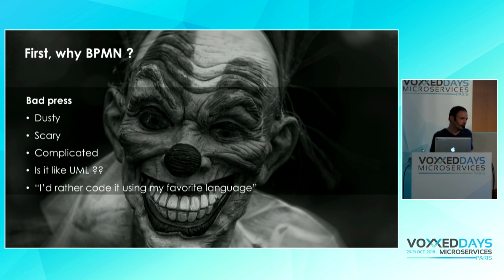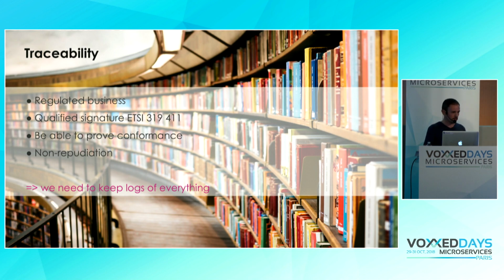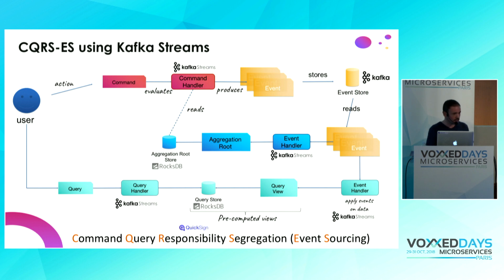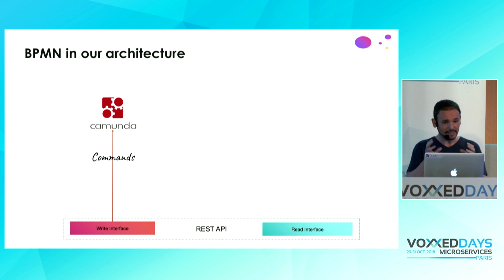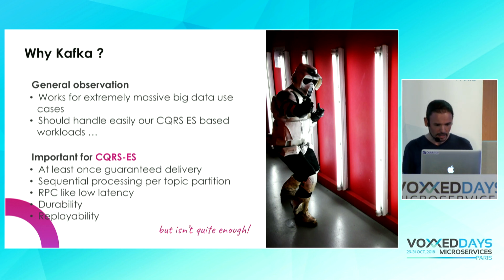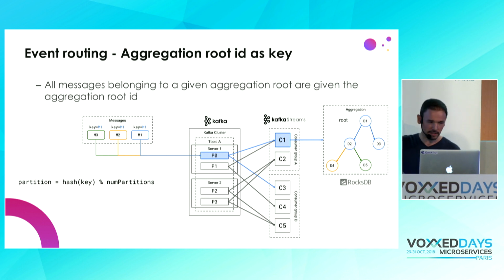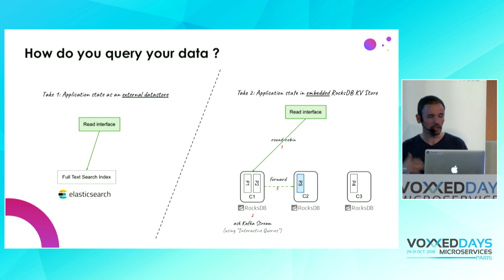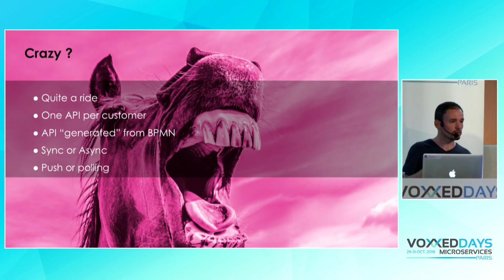Do microservices dream about CQRS ES, Kafka Stream and BPMN ? (Cédric Vidal, Nicolas Romanetti)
Like many other software vendors Quicksign has chosen to migrate its SAAS platform from an on-premise monolith to a microservices platform in the Cloud.

Using a modern tech stack including Kafka, Kubernetes, the Camunda BPMN engine and some in-house development we have built a Kappa CQRS-ES multi-tenant platform able to execute BPMN workflows that can discover and consume any microservice registered in a Kubernetes backed extended registry that allows content type and protocol negotiation.

Our platform leverages Kafka Streams to dynamically generate from a reactive stream of workflow events a bespoke REST-API (HATEOAS) representation so as to ease our customers’ integration effort and allow fast iterations.

We propose to briefly introduce the audience to BPMN and then expose the rationale that led us to build this architecture, its advantages in terms of agility and scalability.